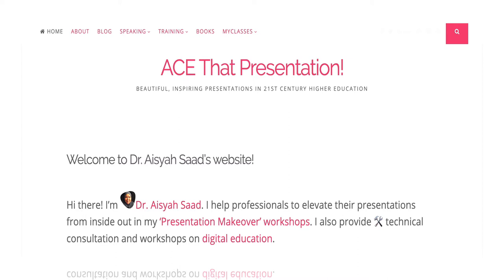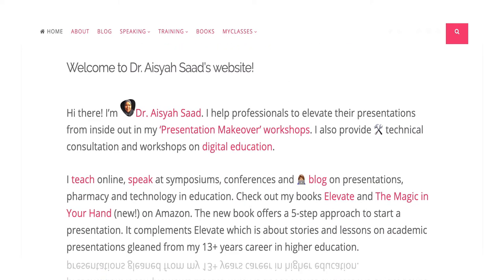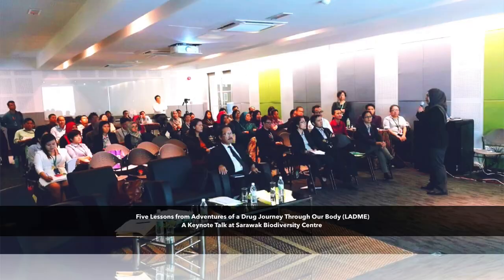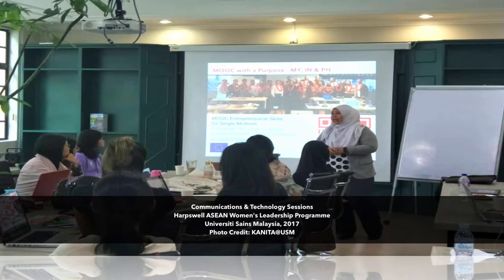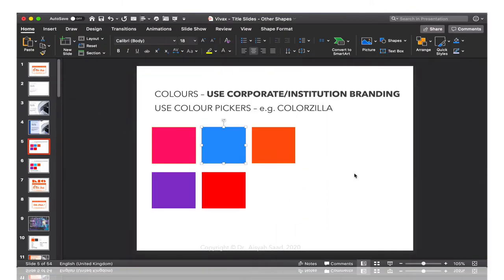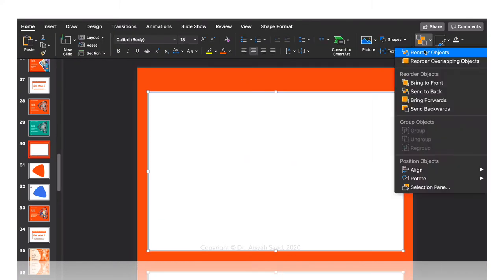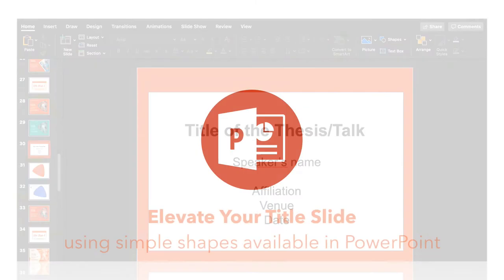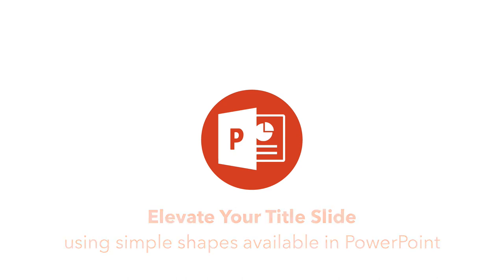Creative PowerPoint: Design Stunning Title Slides with Simple Shapes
Enrol in this course: Creative PowerPoint: Design Title Slides with Simple Shapes on Udemy